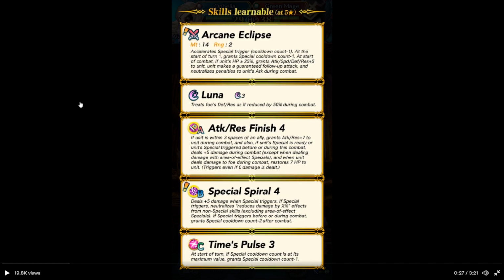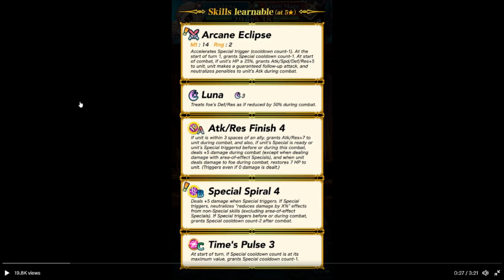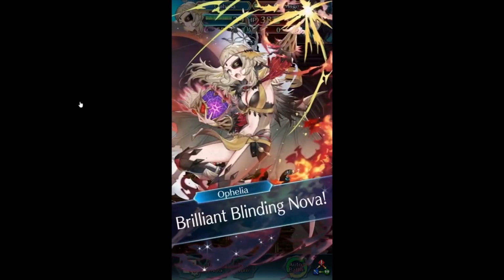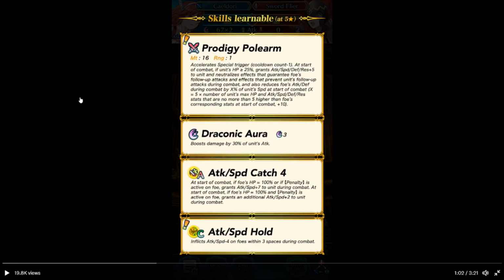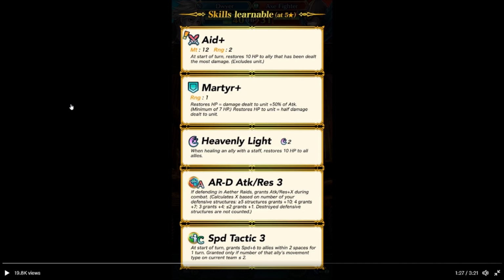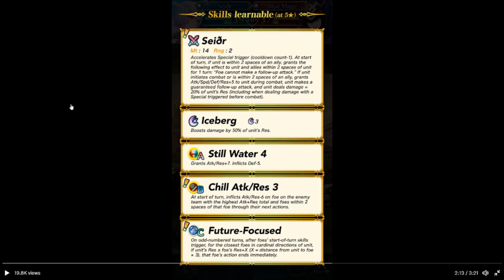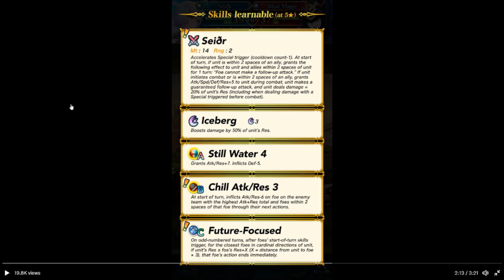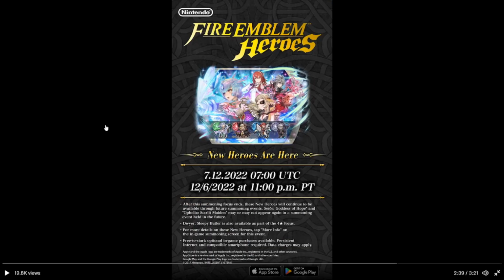The Skills for the next banner has been revealed for Fire Emblem Heroes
Interesting skillset